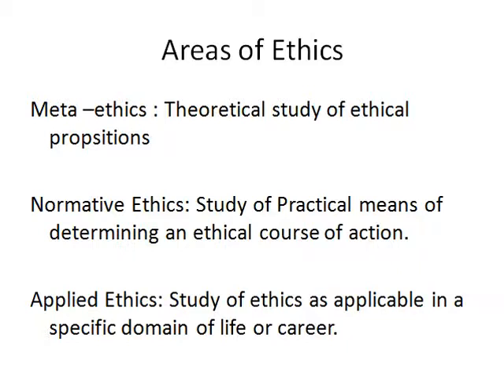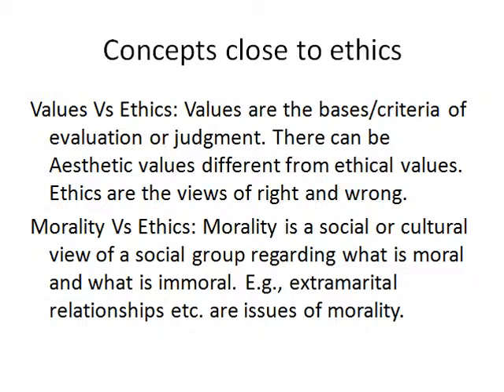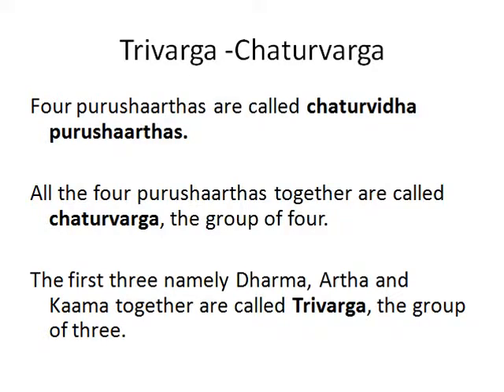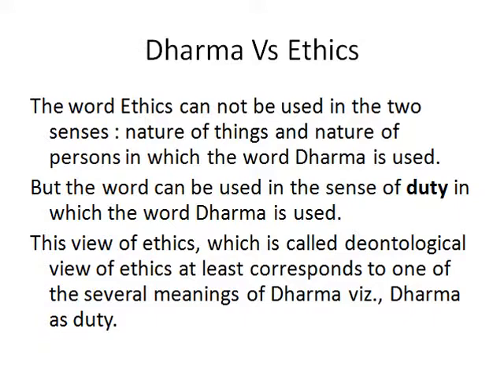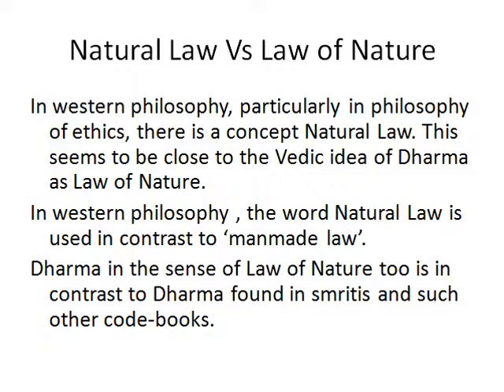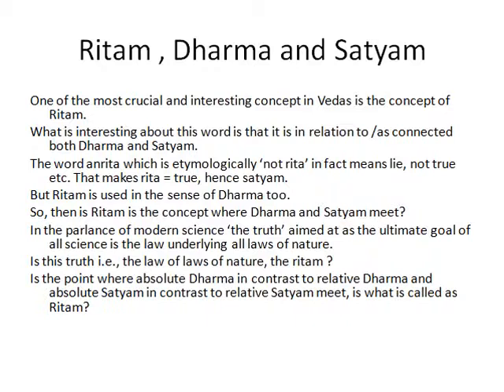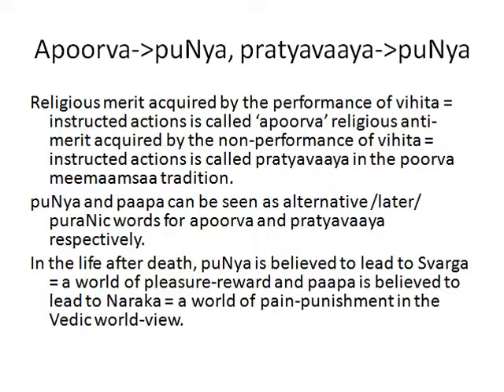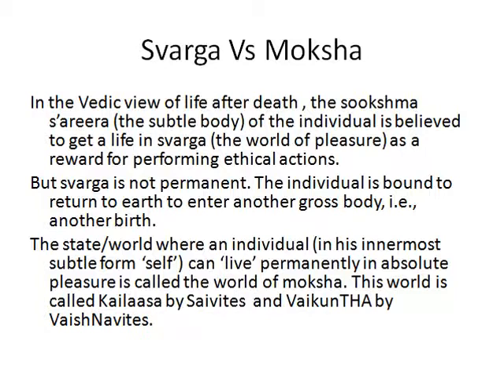F302 - Foundations and Facets of Ethics 1